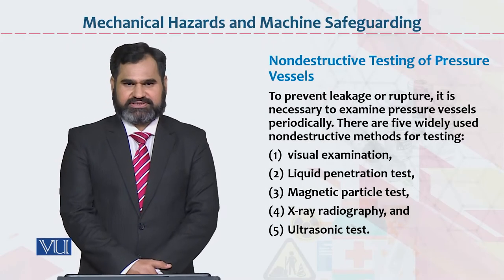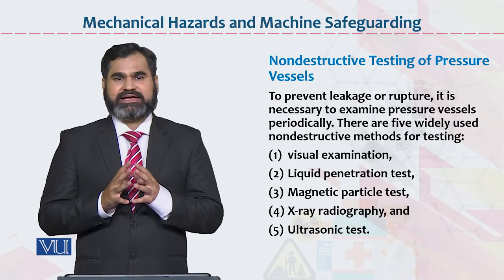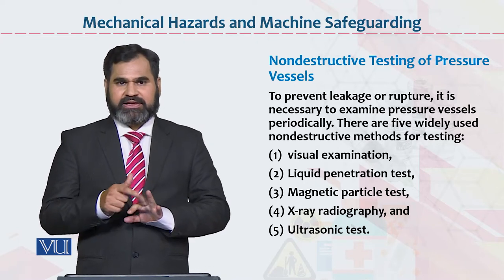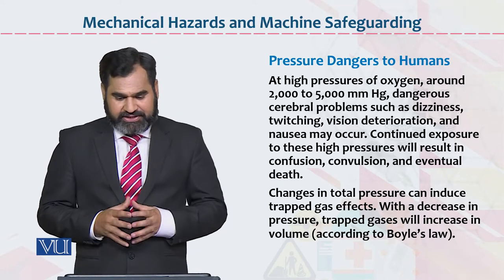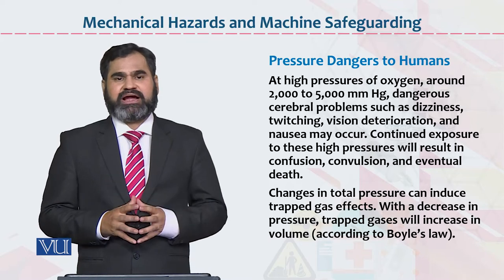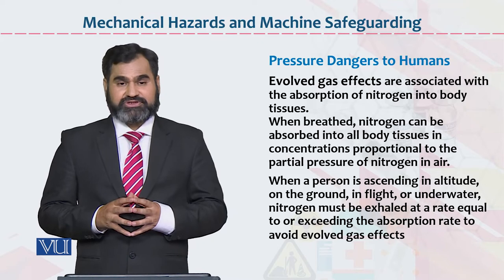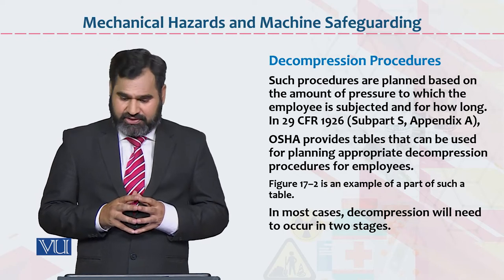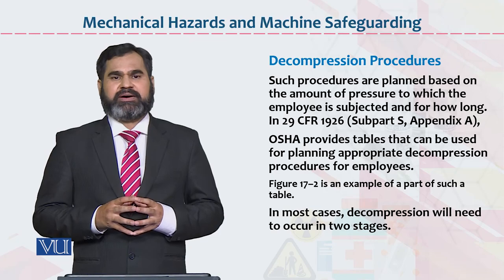HRM733_Topic068 | Occupational Health & Safety